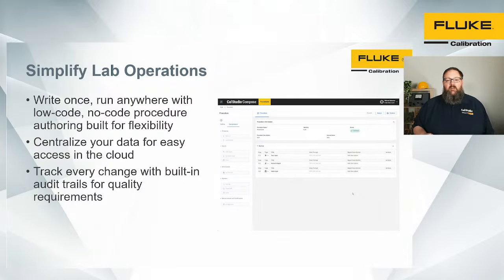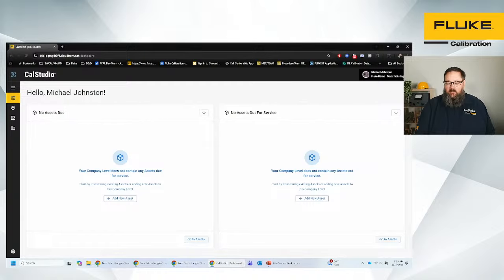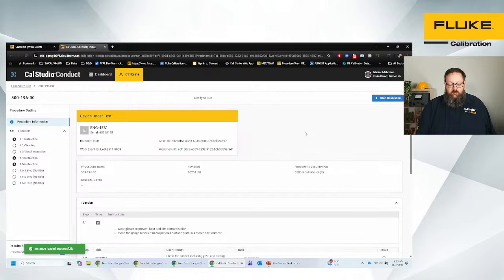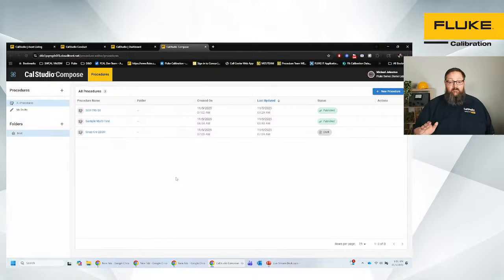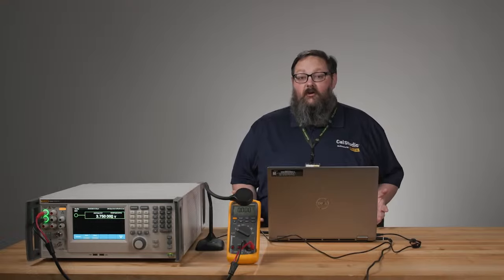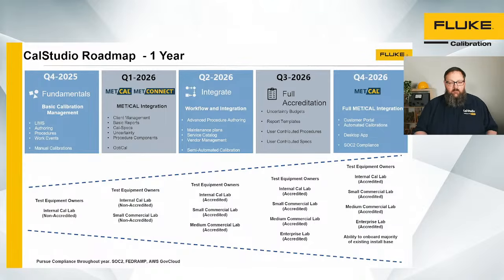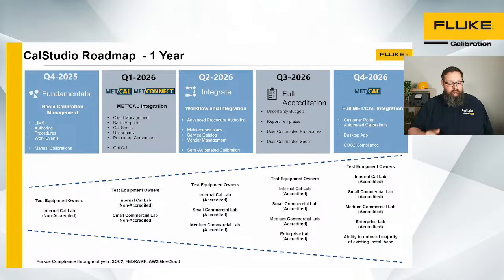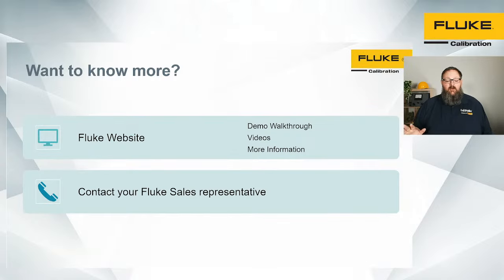CalStudio -- A Smarter Way to Calibrate is Coming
Something new is about to transform your calibration lab. Join the livestream to see how this next-generation solution helps you standardize procedures, reduce downtime, and prepare your lab for the future without compromising quality or compliance.